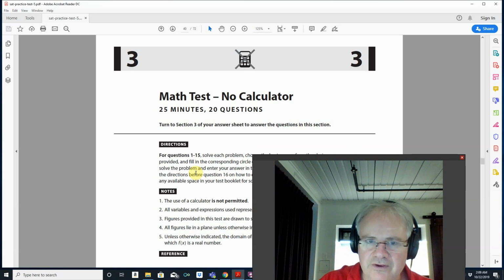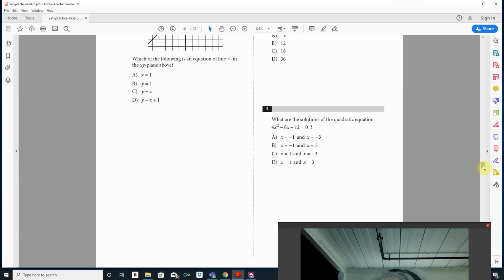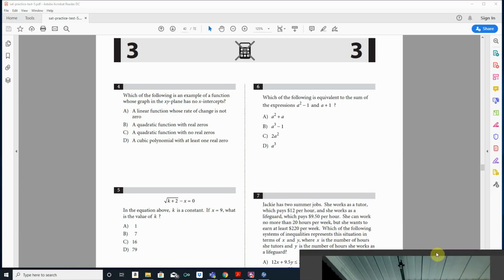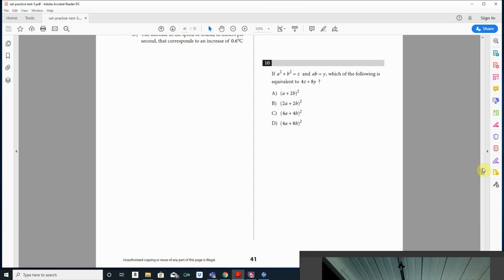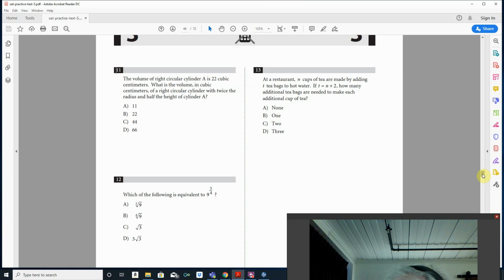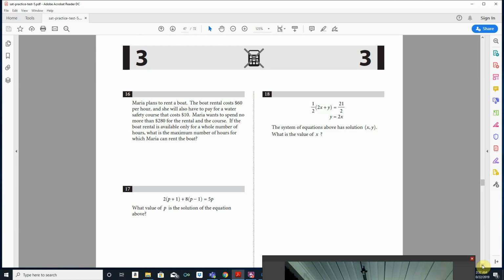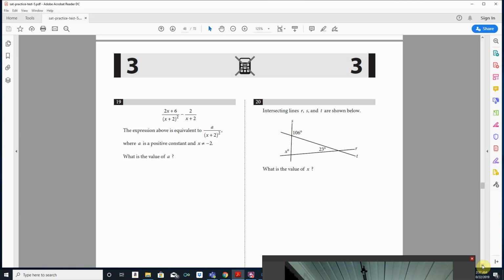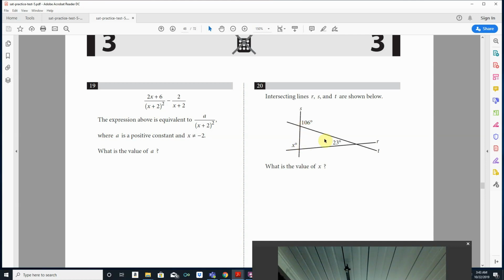SAT Math Test No Calculator Section Done in Real Time 10 22 19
Here's Section 3 of an actual sample SAT from the College Board website (Test 5 of the tests you can download as ZIP files containing .pdfs). I do it in "real time," meaning the time you'd actually have to do it on the SAT, and review the answers I got wrong (yes, I got 3 wrong because of stupid errors!). Hope this helps!

This is the best way to help me, and it costs you NOTHING. I get ad money if I get 1000 subscribers and 4000 hours of watch time in a year.